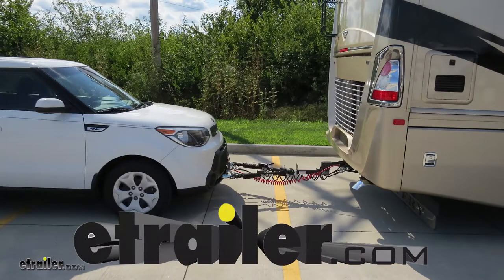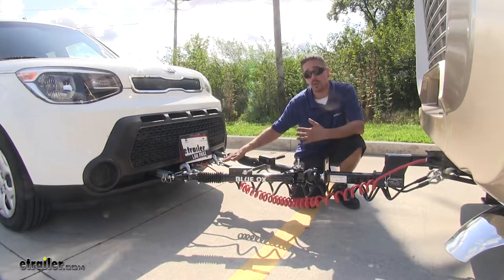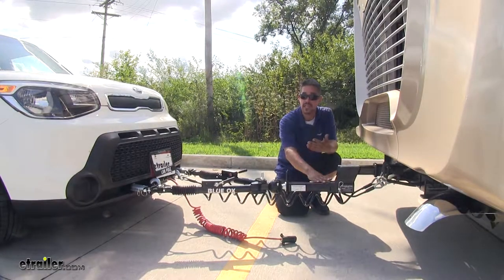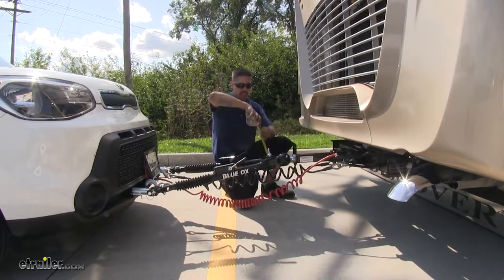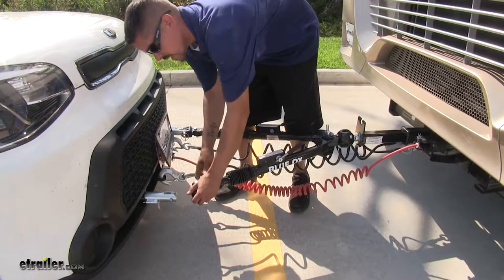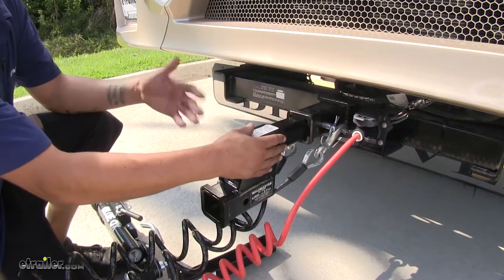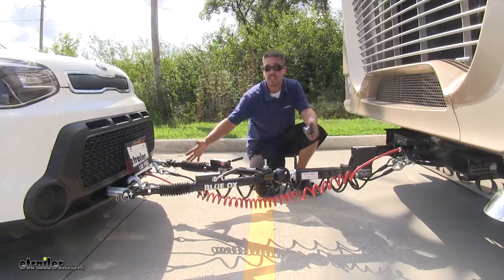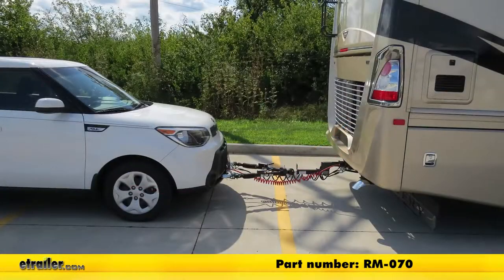etrailer | Roadmaster Tow Bar High-Low Adapter Installation - 2015 Kia Soul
Speaker 1:          Today on our 2015 Kia Soul we're gonna be taking a look at the Roadmaster high-low adapter for tow bars, part number RM-070.So here's what our high-low adapter looks like when it's fully installed. The main purpose is to take up the difference in height between our hitch on our motor home and our base plate on our vehicle. Here we have it in the drop position, and this is gonna provide us with four inches of drop, or we can flip it over and it'll provide us with four inches of rise. Now with it in the drop position this is gonna be perfect for our Kia, because the base plate does sit very low on the vehicle. Now our adapter is made out of steel, but the hollow shank is gonna make it nice and lightweight, easier to handle, and the black powder coat finish is gonna resist rust and corrosion.Now to give you a few measurements, from the center of our hitch pin to the angled brace right here, it's gonna be about six inches. From the center of our hitch pin hole to the other center of our hitch pin hole, it's gonna be right about 10 1/4 inches.

Now our adapter is gonna have a maximum of 200 pounds of tongue weight along with 6,000 pounds of gross trailer weight rating. That's gonna be perfect for our Kia because our Kia is not gonna be over 6,000 pounds. Our adapter is designed to work with two-inch by two-inch receiver tube openings, and now that we've seen what it looks like, let's show you how to get it installed.To begin our installation we need to double check to make sure that we're gonna need our high-low adapter. The way we're gonna know is we're gonna take a few measurements, but I can already just visually look at it and see that the front of our base plate on our car is sitting much lower than our hitches. So I'm gonna take a tape measure, and from the ground to the center of my hitch pin hole it's gonna measure right about 17 1/4 inches.

Now if I measure the same distance from the ground to the center of my attachment point, I'm only coming up to about 12 1/2 inches. Now we need to have it in the safe zone, which is gonna be three inches up or down from our hitch. So that's where our high-low adapter is gonna come into play.You're gonna wanna go ahead and disconnect your tow bar and pull the shank out of the receiver hitch so we can get the high-low adapter in place. So we can take our high-low adapter and put it in our hitch just like we would with any other accessory. We're gonna line up the hitch pin hole, insert in the pin and clip.

One thing I do wanna mention, our high-low adaptor is not gonna come with hitch pin and clip or any other kind of locking device, but if you need one you can pick one up for a standard hitch pin on our website, using part number PC3, or we have a variety of locking pins.Then we can take our tow bar and slide it in to our high-low adapter. Once we have it in place we can take the hitch pin and clip, insert it, and secure it with our clip. Now with everything hooked back up, we can see that it's a lot more visually level. Let's go ahead and double check our measurements. The center of our hitch pin hole with the high-low adapter installed is gonna be right about 13 inches.

And again, the center of here is gonna be 12 1/4. So we're only off by 3/4 of an inch and we do have that three-inch give. So this is definitely gonna make it a lot safer and keep us in that safe zone.That'll finish up our look at the Roadmaster high-low adapter for tow bars, part number RM-070 on our 2015 Kia Soul.